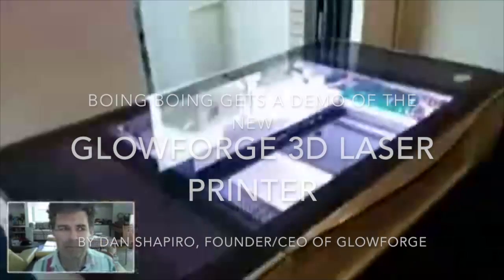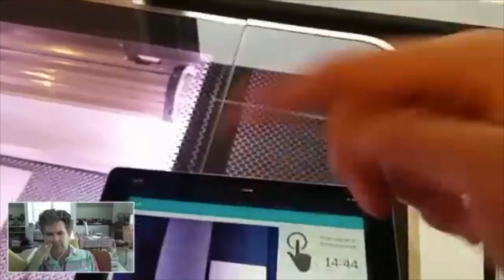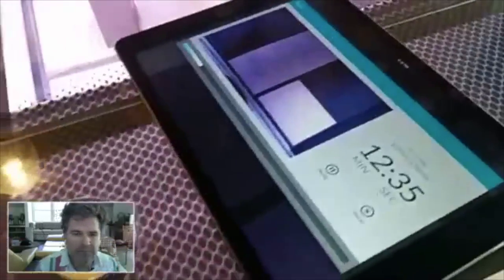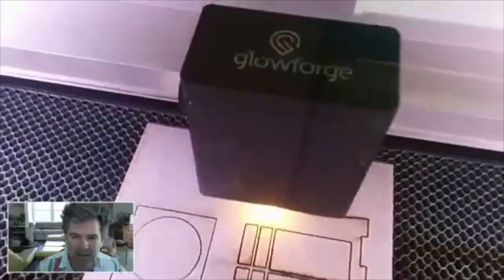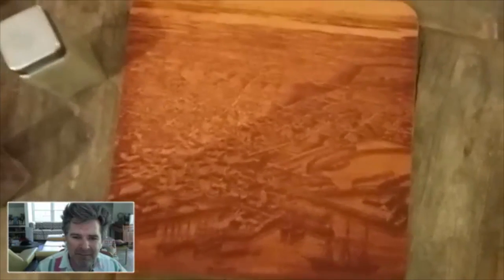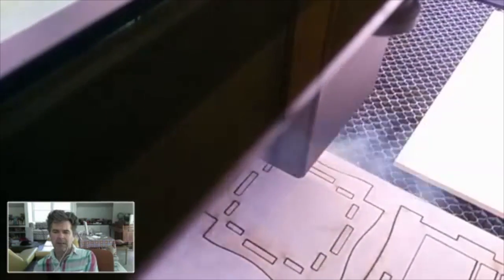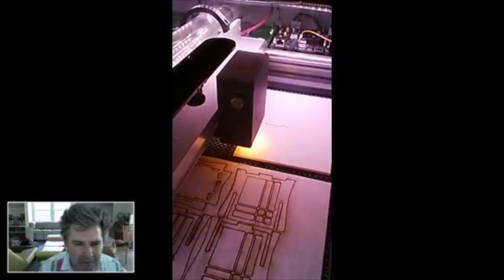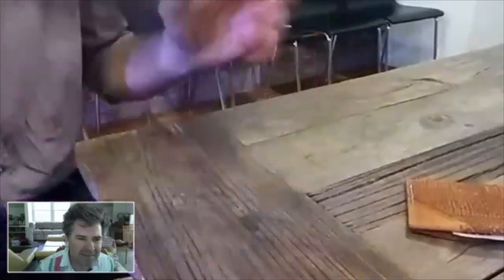Glowforge Laser Cutter Demo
Get $100 off a Glowforge Basic, $250 off a Plus, or $500 off a Pro if you use this link to purchase